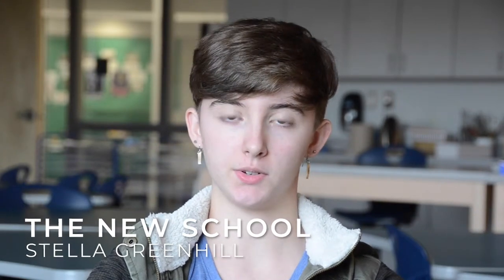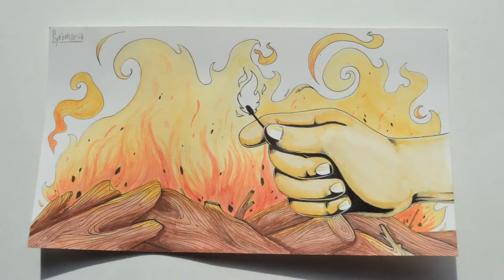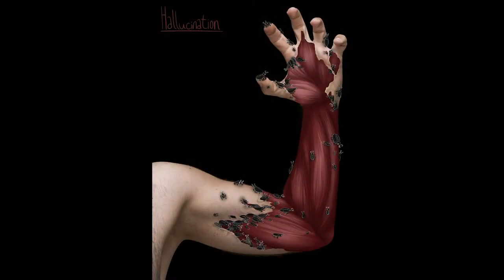Arts Week Spotlight: Stella Greenhill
Stella Greenhill is a Junior at The New School. Hear from her about one of her portfolio projects that will be featured at The New School Upper School Arts Show